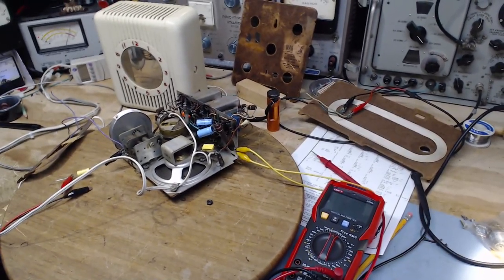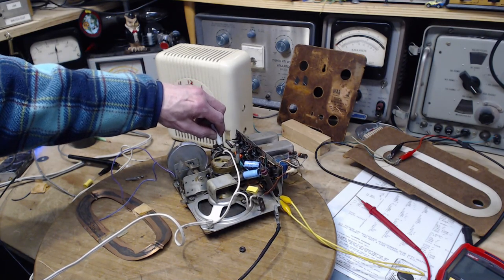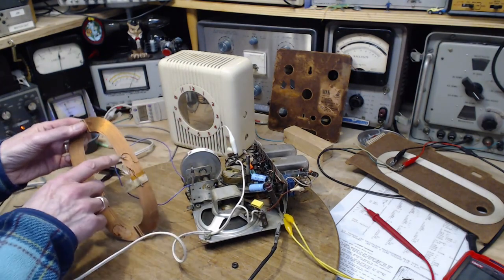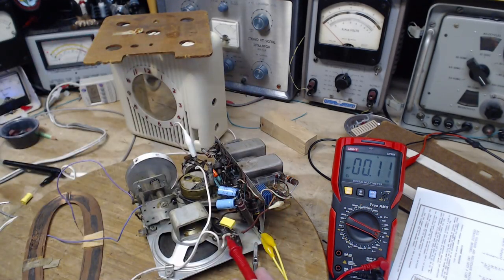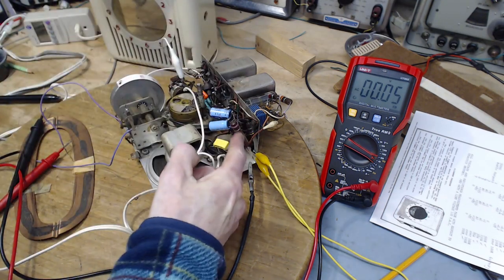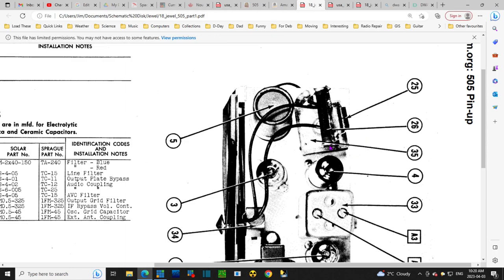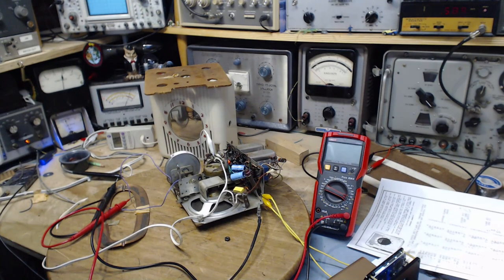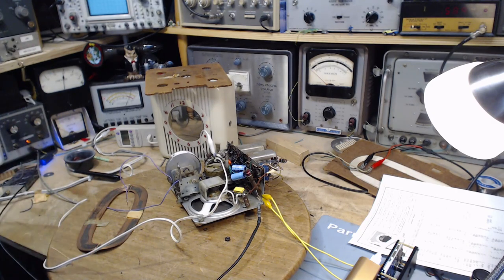Jewel Model 505 Vacuum Tube Clock-Radio Video #4 - Tube Heater Voltage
I stumble into a new area of concern: too much voltage on the tube heaters.